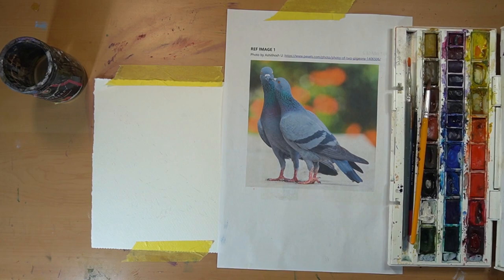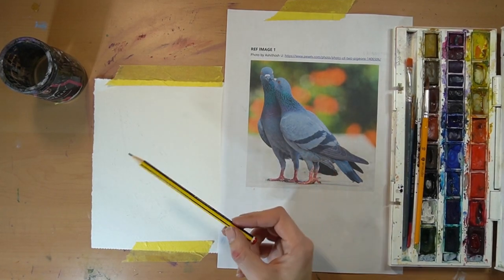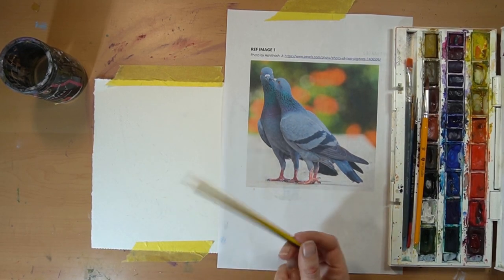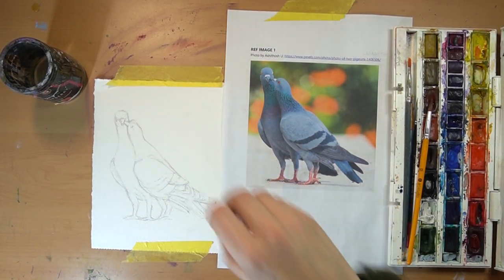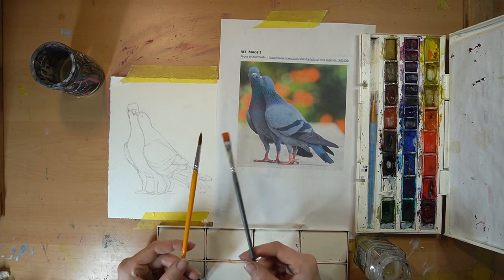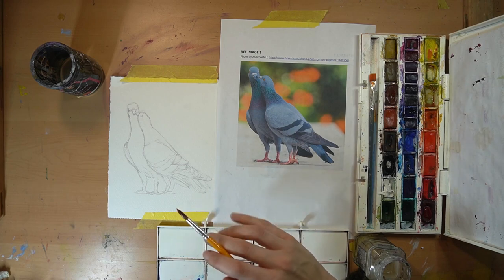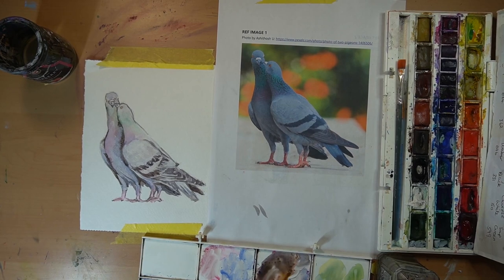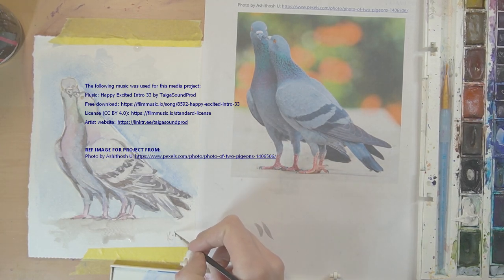Kimberley Bevan art classes: Pigeons in Watercolour Tutorial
Here is a lovely mini exercise/simple watercolour project to get your teeth into.
Have fun!